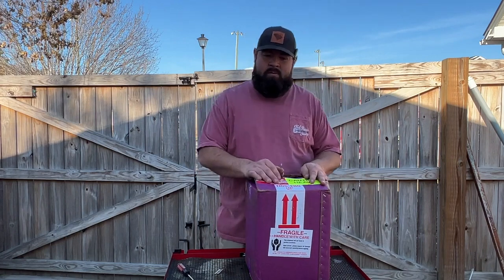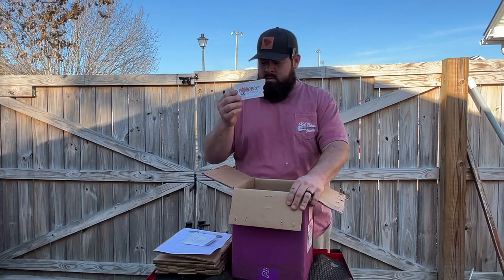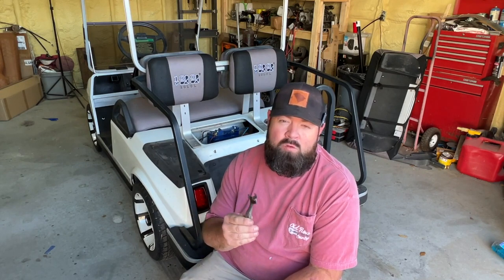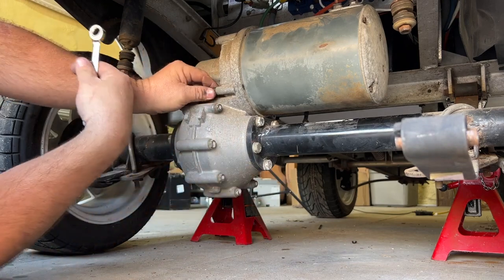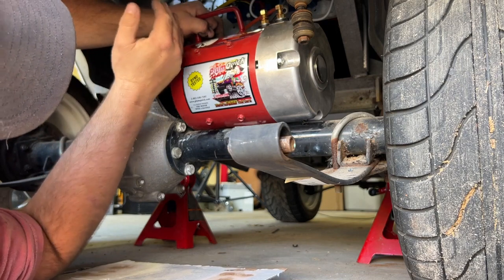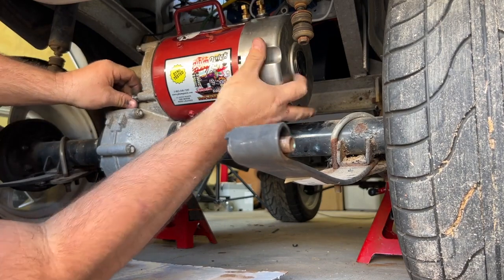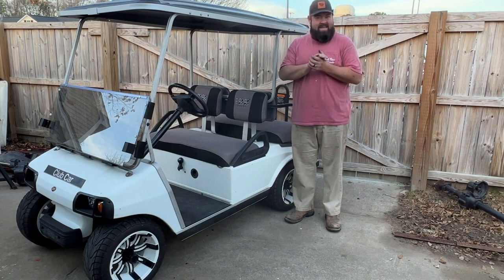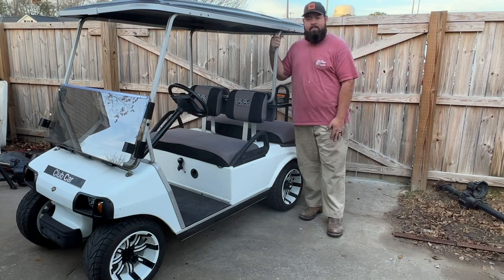How To Make Your Slow Golf Cart Faster Plum Quick Motors Rattlesnake Club Car DS Series Build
Installing the Plum Quick Rattlesnake motor on a Club Car Series cart